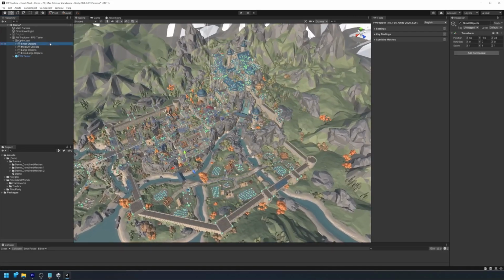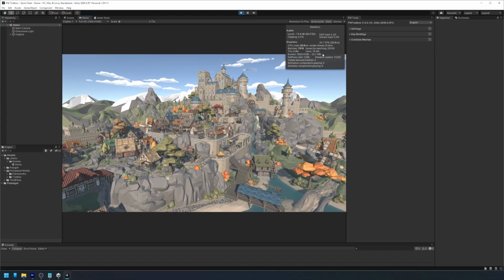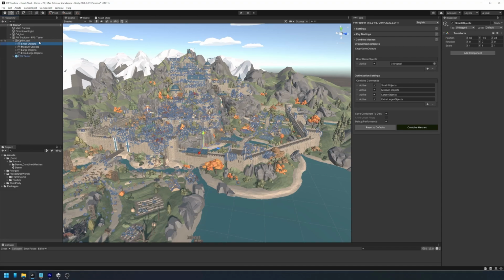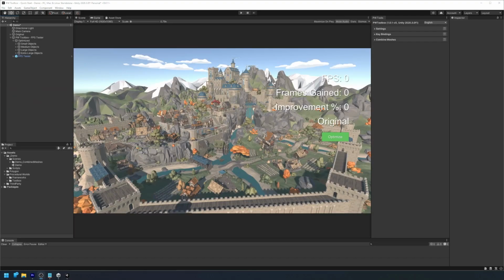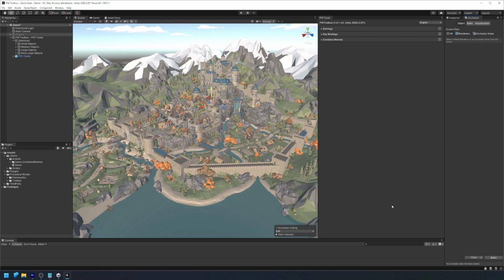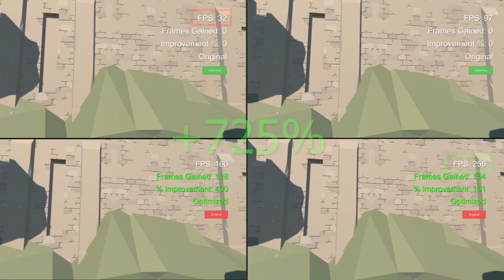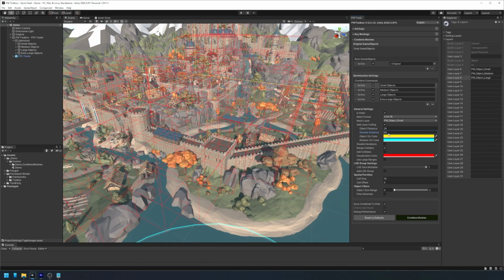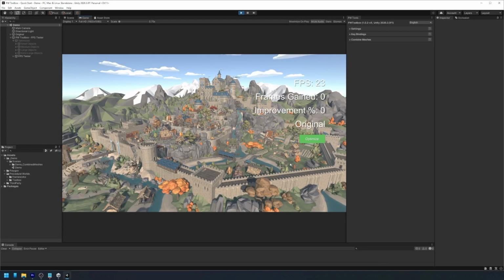PW Toolbox - Quickstart Guide - Scene Optimization For Unity 3D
Here is the quick start guide for PW Toolbox version 1.0.2
We were able to get a typical increase in framerate of 200-500%, and a top increase of 800%!
These techniques work with any assets.

00:00 Intro
00:52 Important
01:11 The Problem
01:24 The Solution
02:01 Quick Start Guide
04:48 Static Batching
05:50 Occlusion Culling
07:48 Layer Distance Culling
10:20 Summary
10:45 Outro